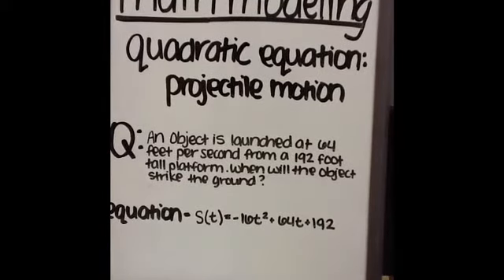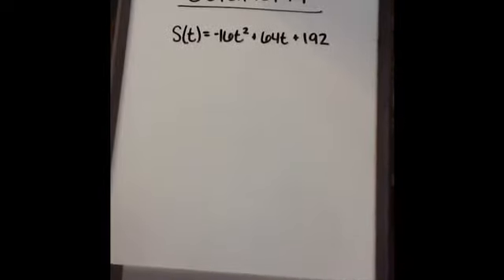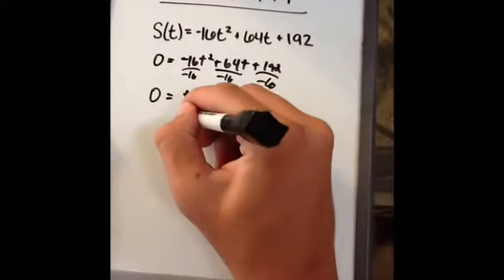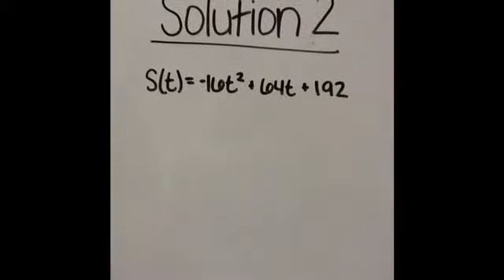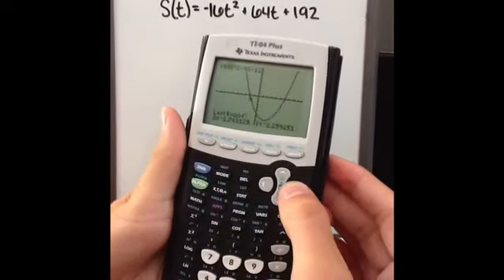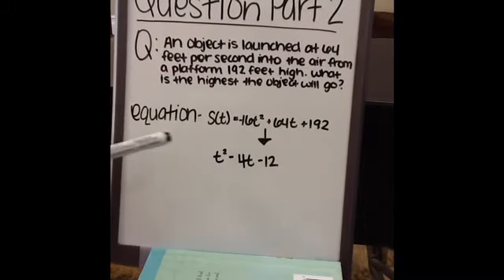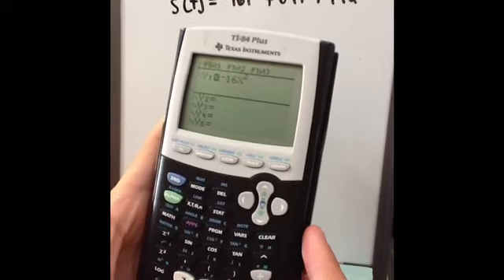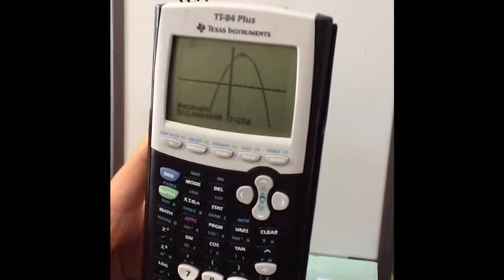Math Modeling: Quadratic Equation For Projectile Motion